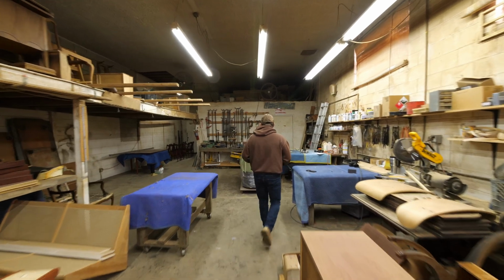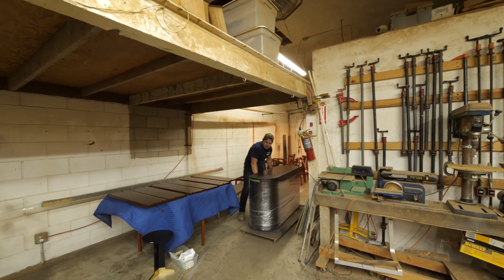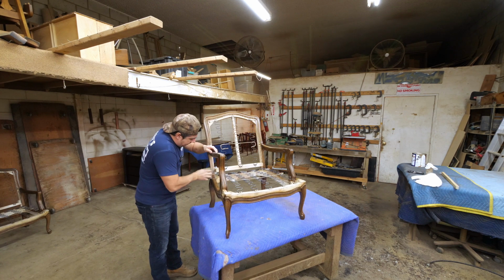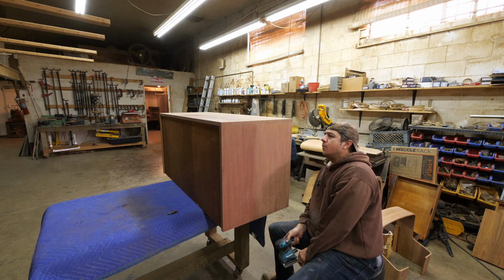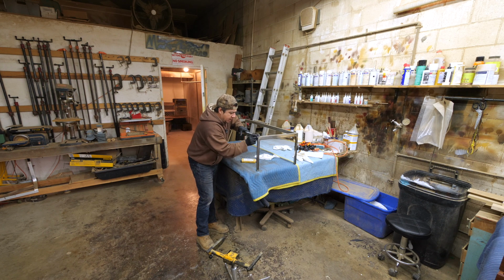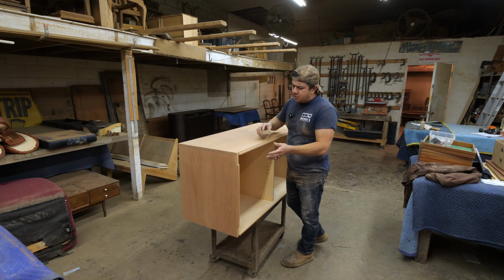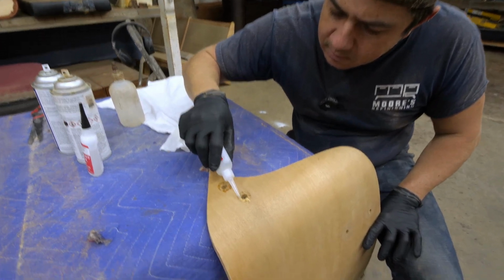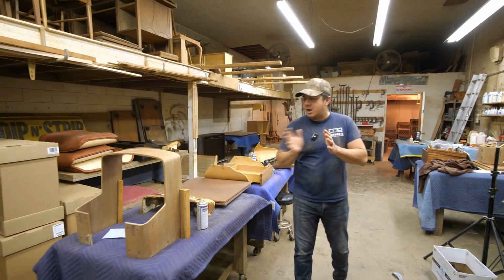How To Refinish A Chair To Look Like It Came From Restoration Hardware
Day 22 – Specialty Tools, Antique Distressing & High-End Restorations

Today was all about high-end furniture restoration using specialized techniques and homemade tools.

✅ Distressing 1960s Chairs – The client wanted a Restoration Hardware-style aged look, so we used some custom-made tools to replicate natural dents, wormholes, and wear patterns.

✅ Final Spraying on the Dresser Top Repair – The cracked modern dresser we’ve been working on is almost ready for pickup after its last coat of sealer.

✅ Antoine Phillipon Credenza Restoration – We tackled rough sanding, steamed out dents, and applied epoxy fills to get this high-end piece back to pristine condition.

✅ Metal Restoration for Peter Blake Art Gallery – Tested cleaning methods on some metal components for an upcoming art display.

✅ Final Sanding on Cofemo Italian Lounge Chair – Prepping this beauty for its next stage in the refinishing process.

Every day in the shop brings something new—whether it’s fine-tuning restoration techniques or bringing vintage furniture back to life. Follow along to see the process in action!